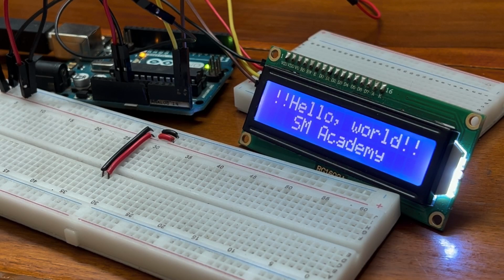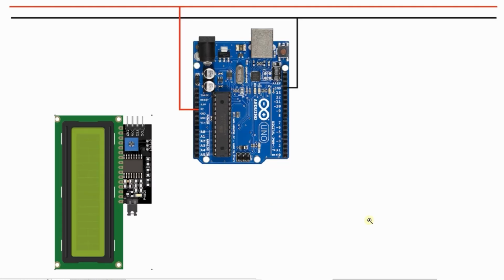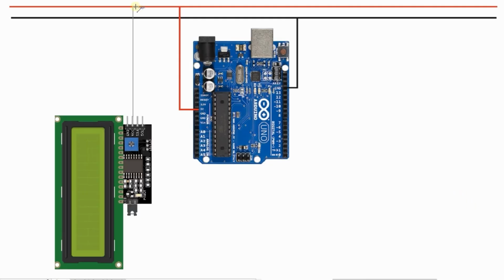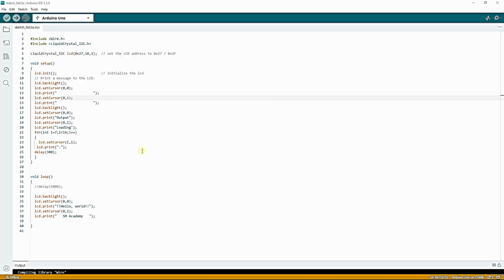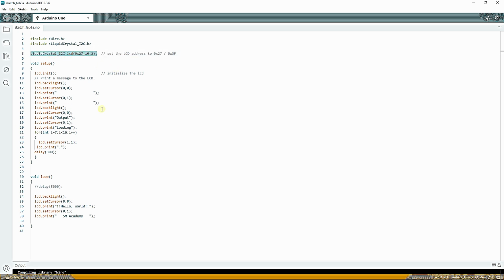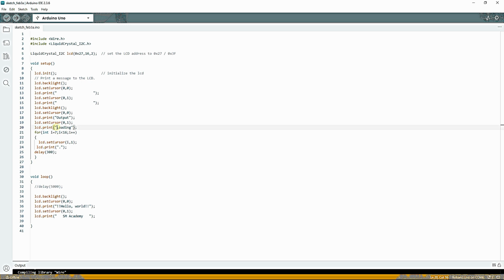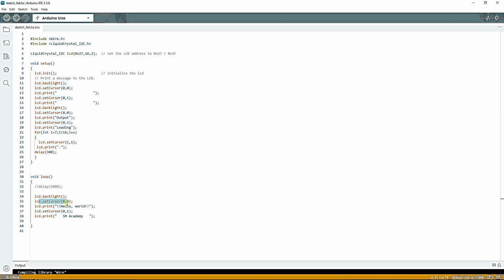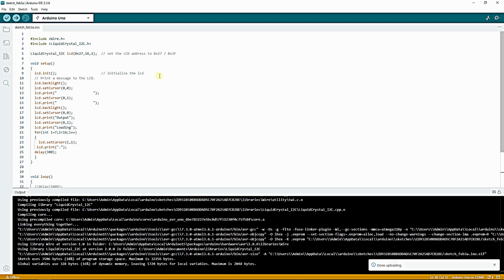Interfacing PCF8574 I2C LCD with Arduino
In this video, we will be exploring the world of embedded systems and electronics by setting up a simple Arduino I2C LCD using the PCF8574 chip. This project is a great example of a microcontroller project that showcases the capabilities of Arduino in interacting with various electronic components. The I2C protocol allows for serial communication between the Arduino board and the LCD display, making it a convenient and efficient way to display information. By using the PCF8574 chip, we can easily connect the LCD display to the Arduino board via the I2C interface, eliminating the need for a lot of wiring. This project is perfect for those interested in DIY electronics and microprocessor projects, and requires some basic knowledge of C programming. The setup process is straightforward and easy to follow, making it a great project for beginners and experienced makers alike. The use of an I2C LCD with Arduino opens up a wide range of possibilities for various projects, from simple displays to complex interactive systems. By the end of this video, you will have a solid understanding of how to set up an I2C LCD with Arduino and be able to apply this knowledge to your own embedded systems and electronics projects.